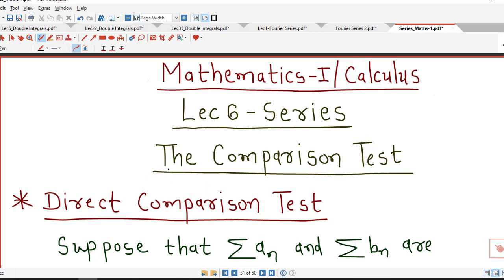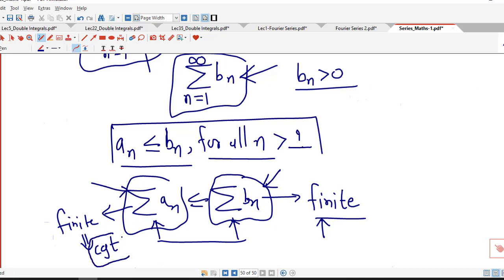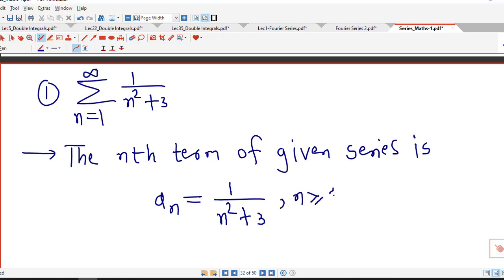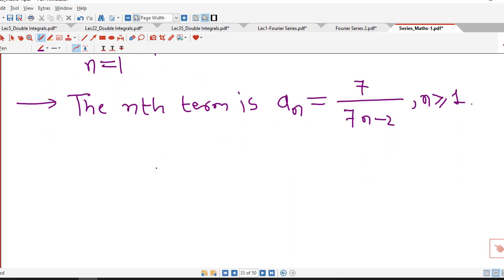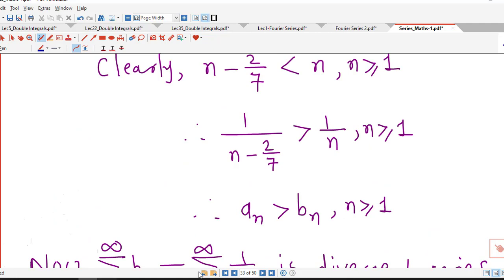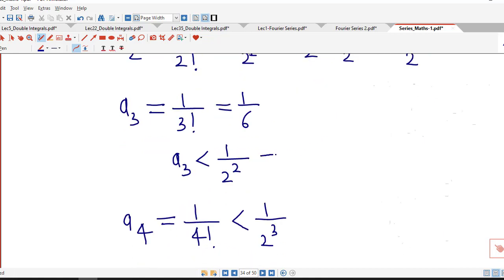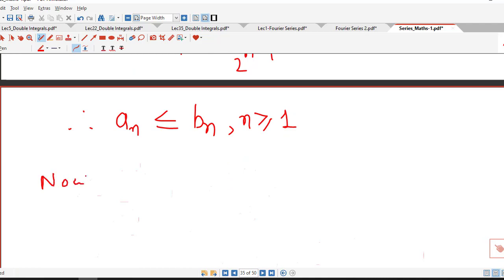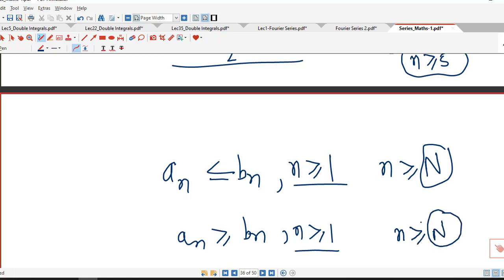Lec6/Series/The Comparison Test